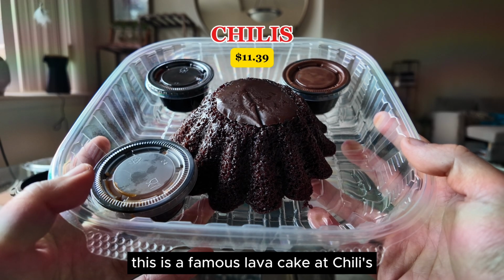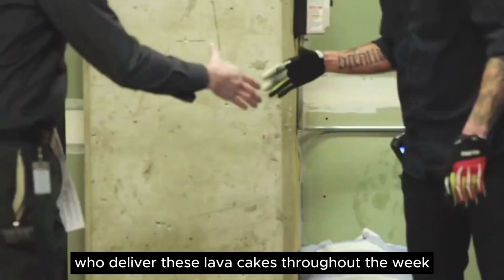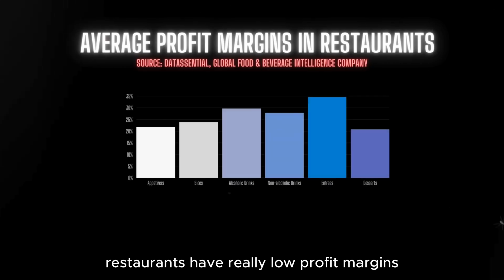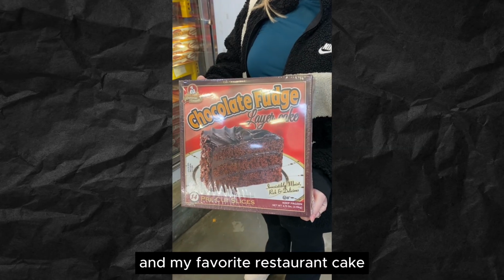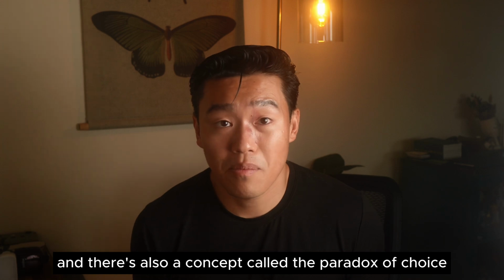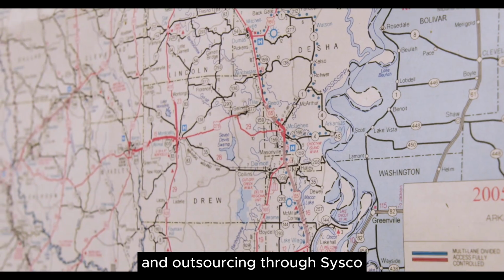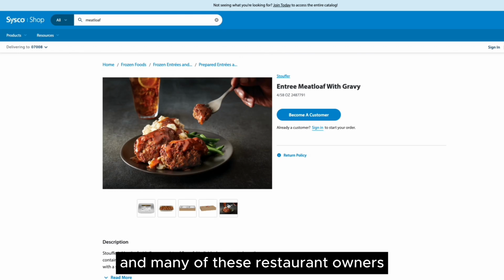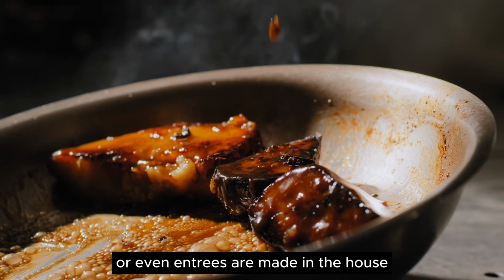The real reason why restaurant desserts all taste the same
This is the famous lava cake at Chilis, the same item at Applebees, and then a lava cake from a fancy seafood restaurant nearby. And I am sure many of you all have all seen at least one of these lava cakes
before.

In fact, all three of these cakes are not made at the restaurants themselves, instead made in a commercial kitchen hundreds of miles away by a national food distributor like Restaurant Depot, Sysco, US Foods, or others. When we take a look at all the chocolate lava cakes around Washington D.C where I live, this becomes more apparent.

They all kind of look the same. These lava cakes may be dressed up in ice cream and topped with whipped cream and sauce but they all have the same familiar shape and size. Take a look at this, this exact cake that you see in these photos can be purchased in a pack of 12 from restaurant depot, the Costco for restaurants, for just $30. Meaning that each cake only really cost them around $2.5 while it is resold at these restaurants from anywhere from $8 to $18 dollars. It also does not matter whether we are talking about your local Italian spots or exclusive fancy mediterranean date night spots. These items are identical. These places all source their desserts from giant food distributors who deliver these lava cakes throughout the week.

These desserts are simply unthawed by the staff and reheated by them and served to customers. And sometimes these desserts are not even fully thawed leading to semi frozen cheesecakes which I have experienced before. SO why is this the case at some of these restaurants? And why don't restaurants simply make their desserts especially if we are spending our hard earned money. To be fair not all restaurants outsource their desserts, your local Gordan Ramsey approved restaurants might only source raw Ingredients like sugar or flour from food distributors, which then are used by pastry chefs to make unique in-house desserts. But this is time consuming and costly. For example, a popular chain like Founding Farmers around me is famous for their fried chicken and donuts which are made in-house at the Founding Farmers Reston Station.

There are also numerous other restaurants who buy from local bakeries as well. But this may be impossible for many small restaurants or those with limited staff, limited expertise, or money. This is why every Kitchen Nightmares episode has at least 10 minutes of Gordon Ramsey shouting about how they serve frozen meals and charge top dollar. And not much has really changed since the show ended. This Vox video does a great job at explaining why desserts are the same and it is the reason why I started to research this video in the first place. Restaurants have low profit margins which vary depending on the type of restaurants. The majority of the money a restaurant earns is from entrees and drinks. Outside of these categories, your profit margin is relatively low. Pastry chefs are often the first to go during budget cuts or recessions.

This is also compounded by the increased costs of operations (food, beverage, labor, rent, insurance, utilities, and of course inflation). This means that the restaurant industry is highly competitive, and restaurants may feel pressure to offer a limited, easily managed menu, including desserts, to streamline operations and reduce costs. Basically, pastries are not well valued or respected in the food industry. Instead, food distributors like Sysco give owners an easy way out, allowing them to buy in bulk and at close to wholesale not retail prices for raw ingredients and precooked options like desserts. I recently visited a restaurant depot in Alexandria, Virginia with my GF, where we found a huge quantity of common restaurant items like a 10 pound package of nuggets for $20. A gallon of BBQ. And my favorite restaurant cake.

Other places like Sysco also allow a restaurant to buy 50 lb bags of sugar/flour/rice, gallon jugs of cooking oil, and a whole lot more simply online. Both these places also have an entire dessert section filled with cheesecakes, chocolate cakes, tiramisu and more. All these items are made in their factory and frozen to ensure quality and pre-cut to make it easy on owners. We even managed to find the famous lava cake that is everywhere for just $30.  In the United States, the most popular items include Cheesecake, Lava cakes, and Tiramisu since most people enjoy these items and they can be outsourced easily. The same thing also happens in other countries.